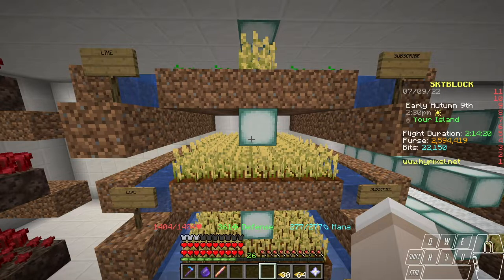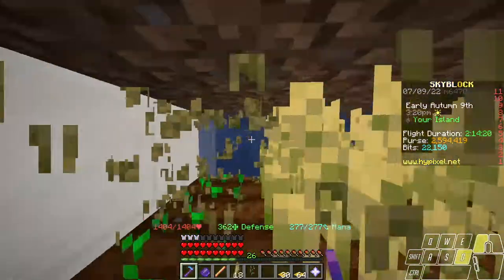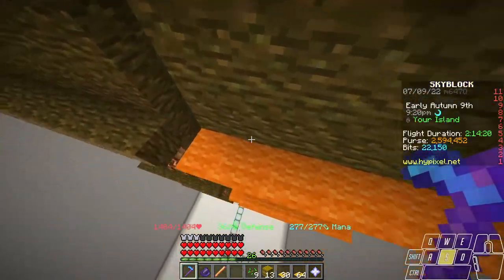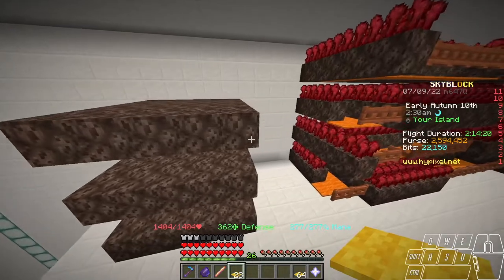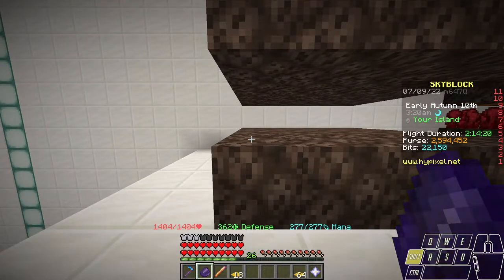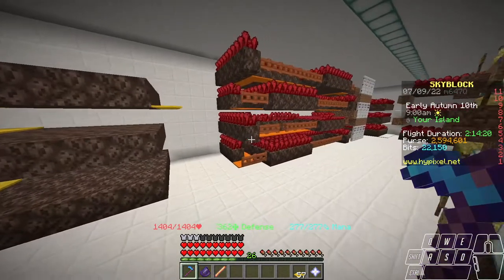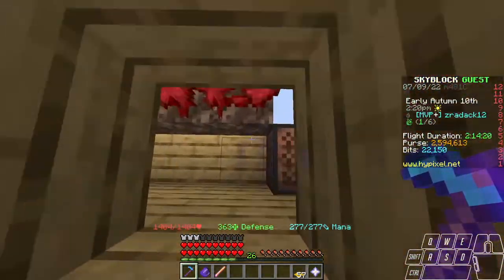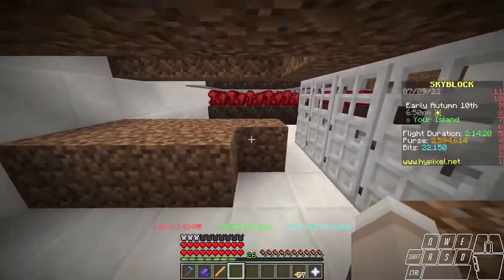Two Block Tall Walkable Farm Layers (Hypixel SkyBlock Guide)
This guide will show how to make two block tall farm layers for Nether Wart, Wheat, Carrots, Potatoes, and reduce the height of Cocoa Bean Farm Designs on private islands.

As far as I'm aware, I am the first to use this, and I have known about this for some time. I have not seen anyone else do walkable two block tall farm layers, and these come with great advantages. I would be interested if anyone finds someone else who has them.